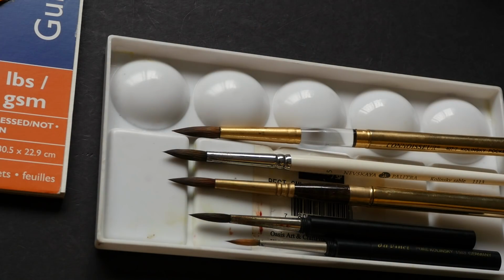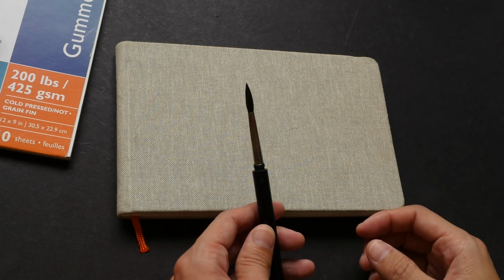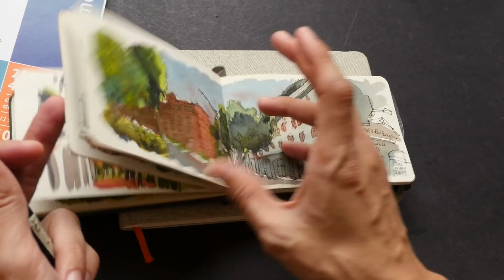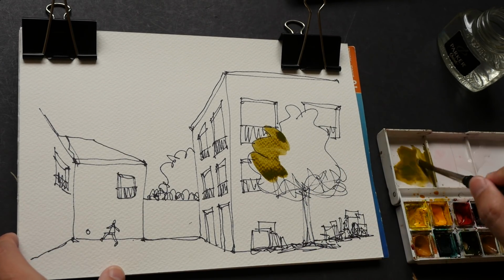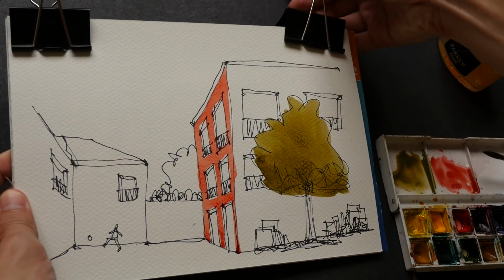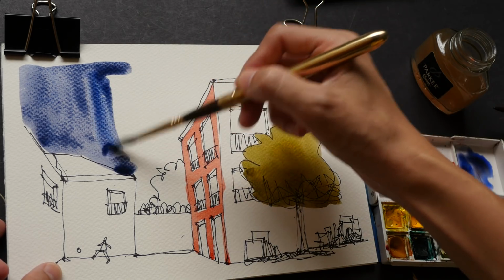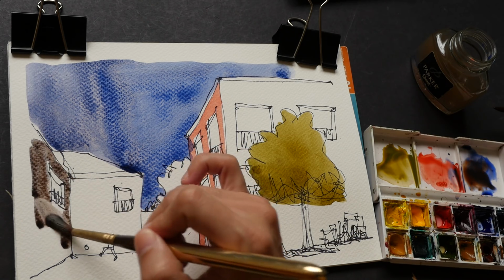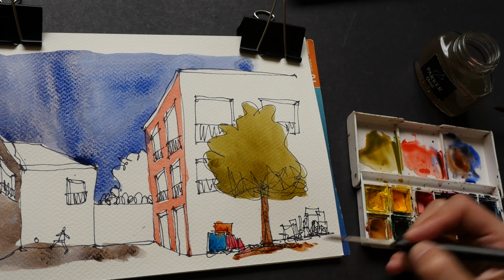What Watercolour Brush Size to Get for Sketching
As I sketch mainly in A5-sized sketchbooks, I usually use a size 6 watercolour brush. I may use a size 8 or 10 for larger pieces of work.